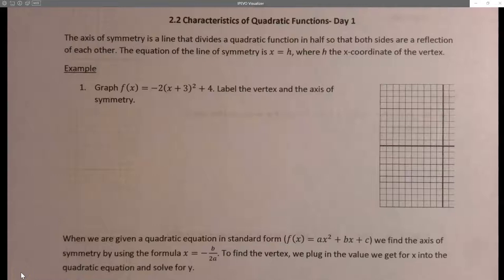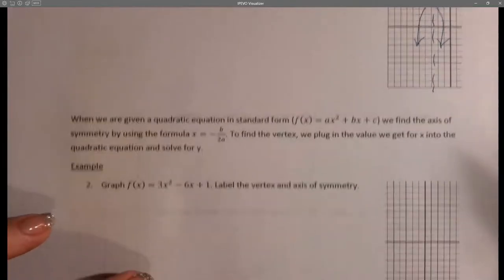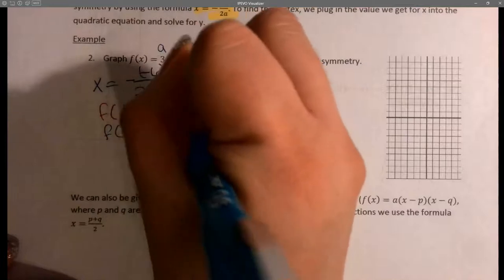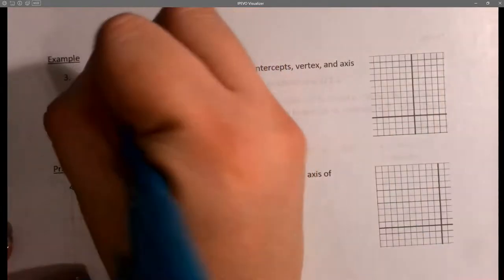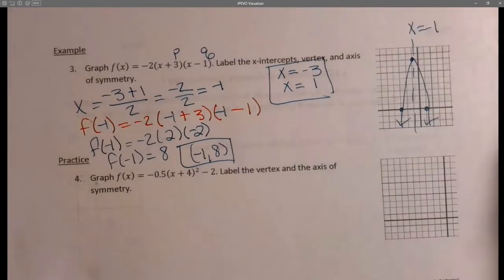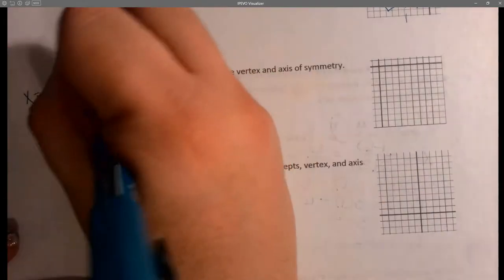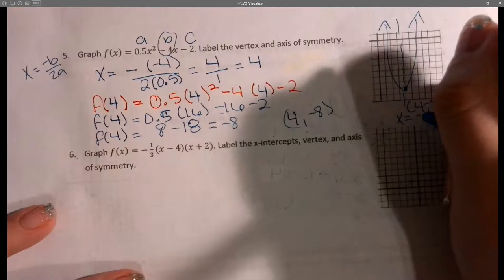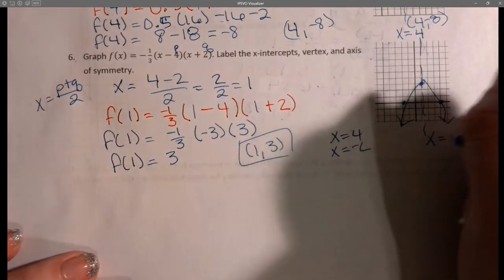2 2 Characteristics of Quadratic Functions Day 1